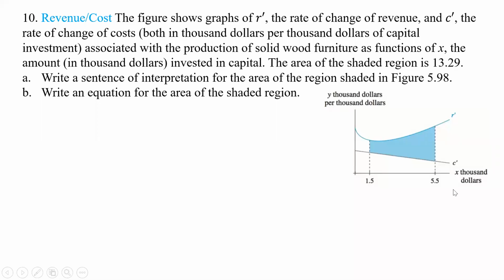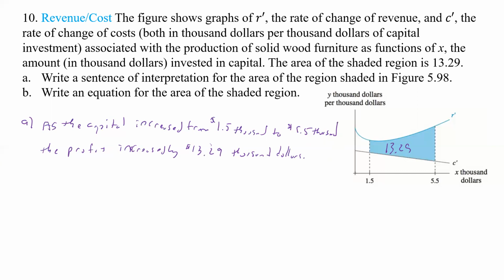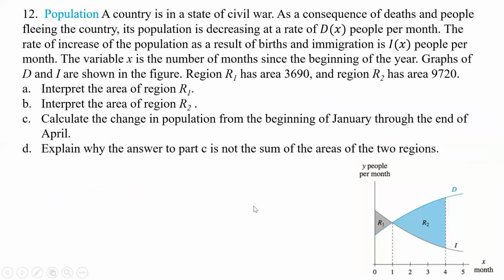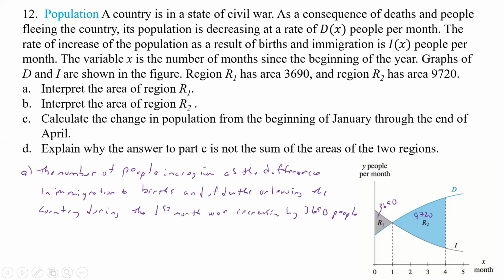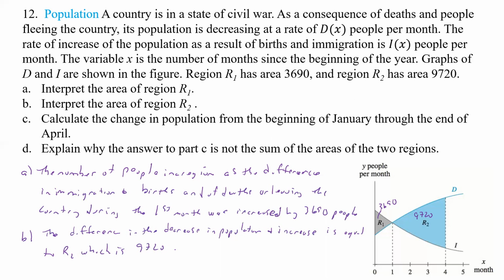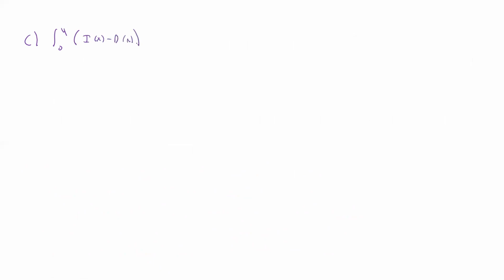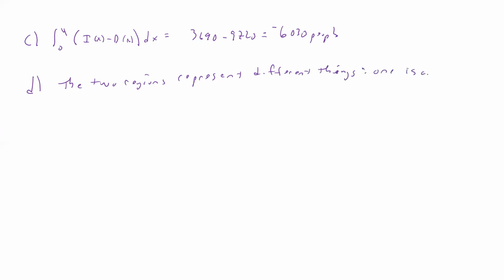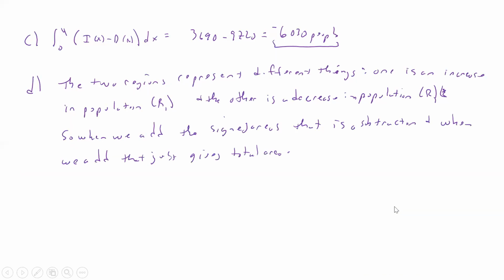5.7 Lecture Pt IV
Lecture:  5.7 Difference of Accumulated Change Pt IV